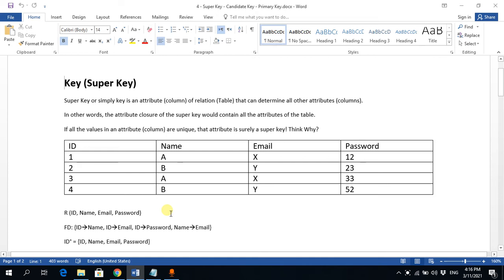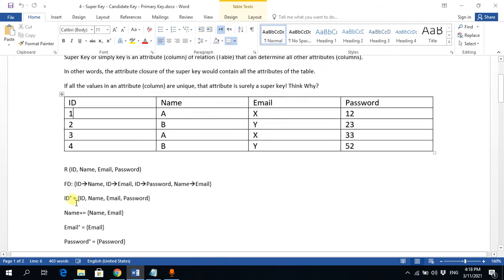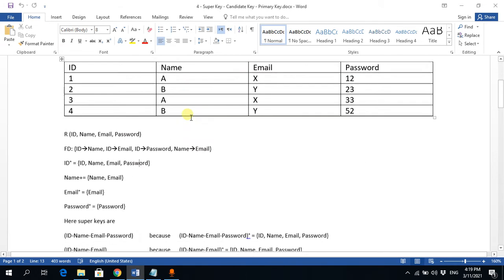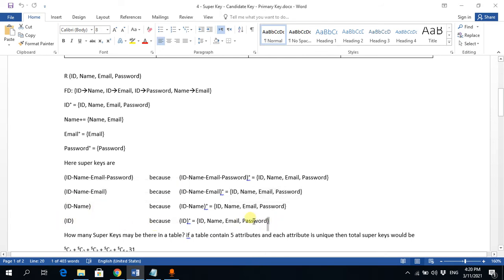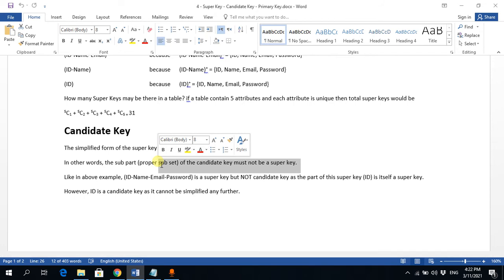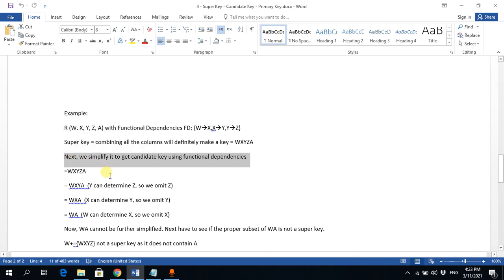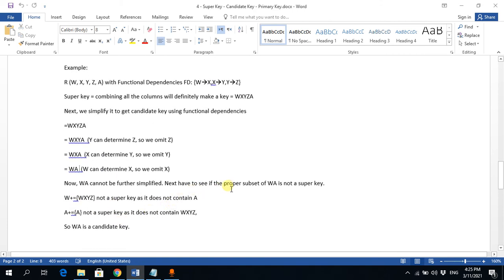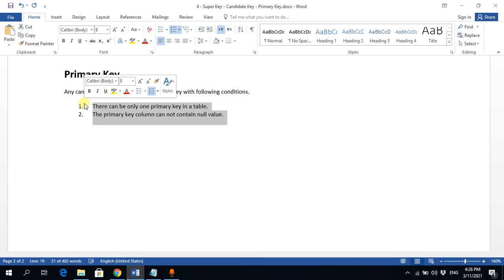4 Super Key Candidate Key Primary Key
4   Super Key Candidate Key Primary Key